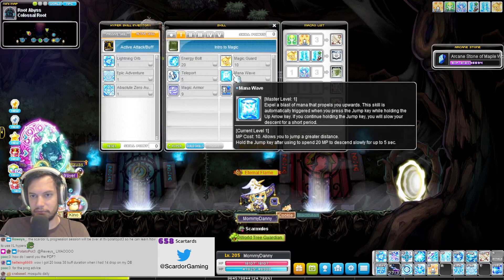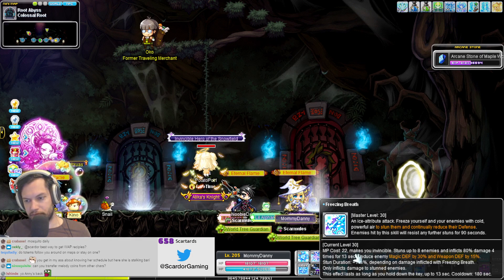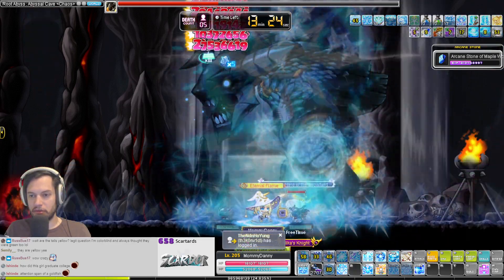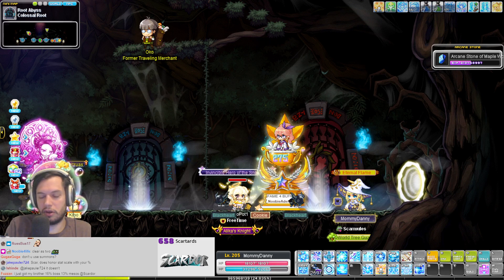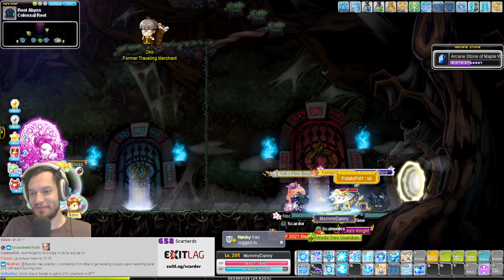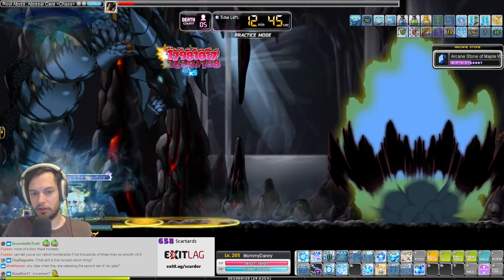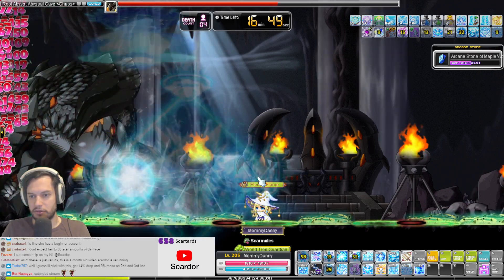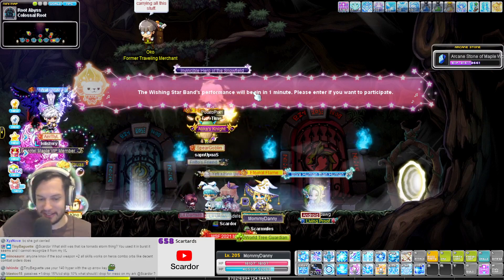Chaos Vellum with Anny (PotatoPot3) | MapleStory Reboot Bossing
Doing some bosses in a DUO setting to provide an alternative to carries!